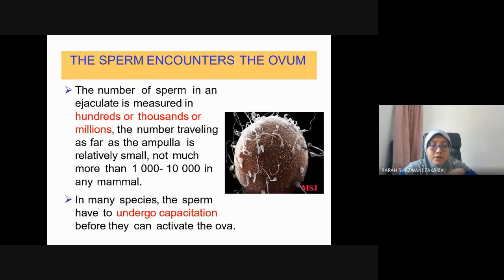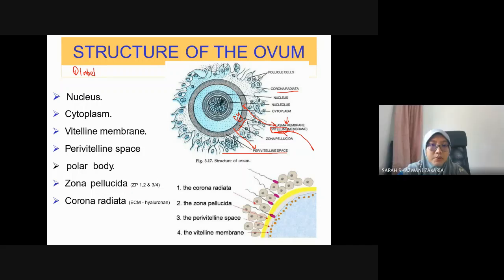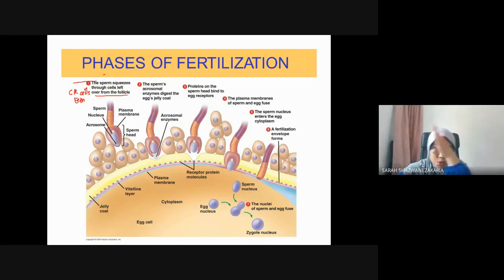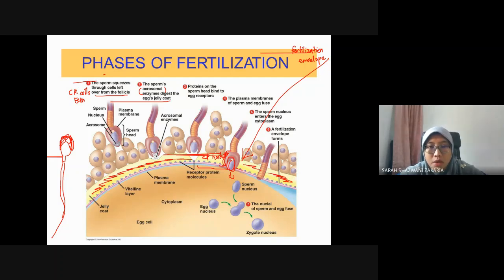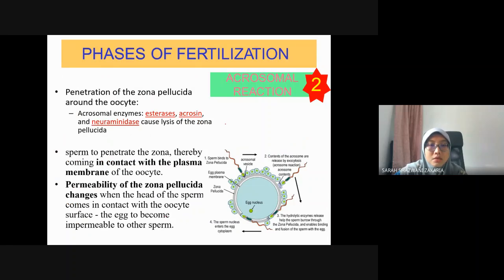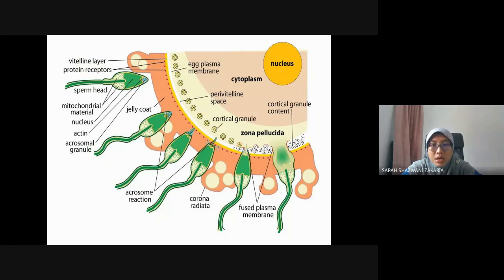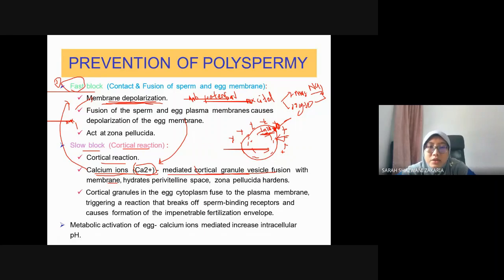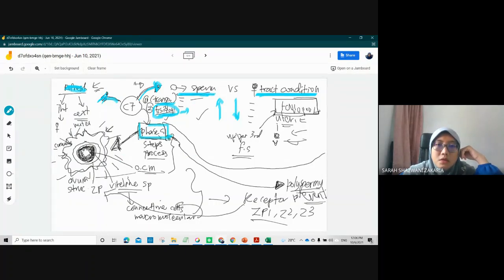BIO565 CHAPTER 7 FERTILISATION - Pt.2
This chapter is about fertilisation